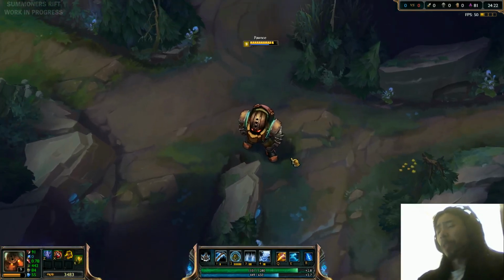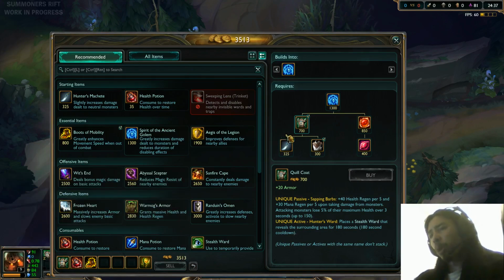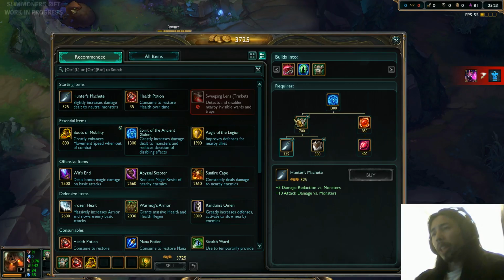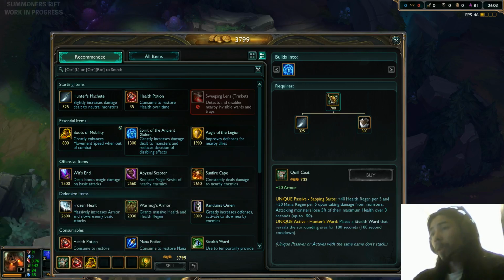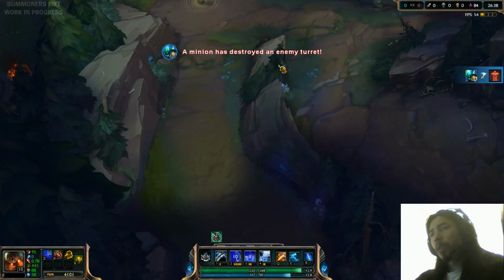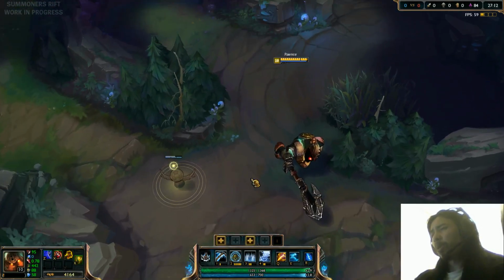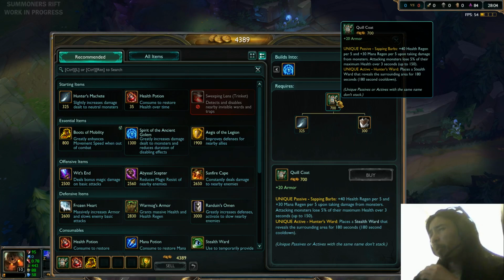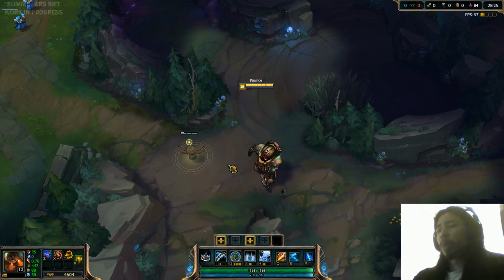New Item! Quill Coat Spotlight - Tank Jungler Item + Machete and Ancient Golem Changes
Livestream every week day. Follow for my schedule.